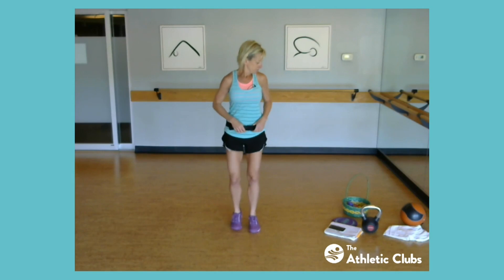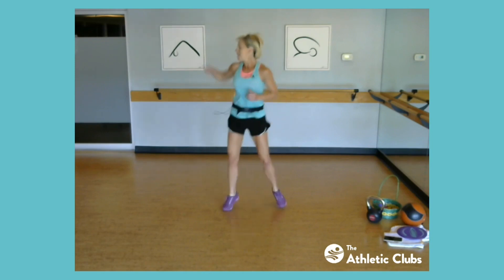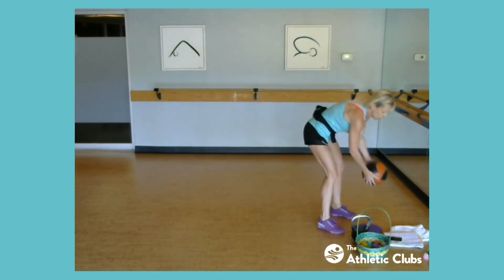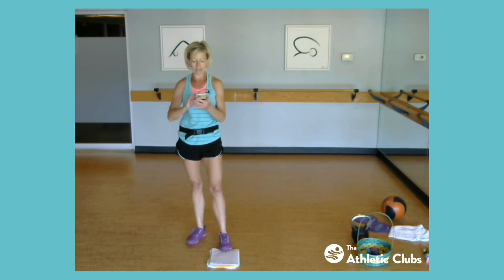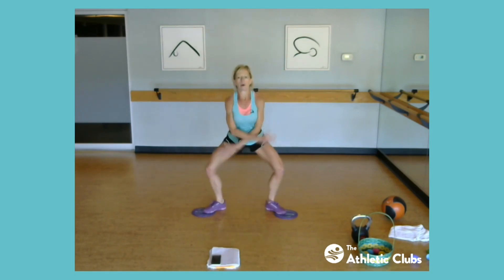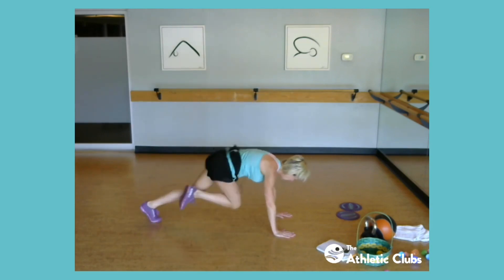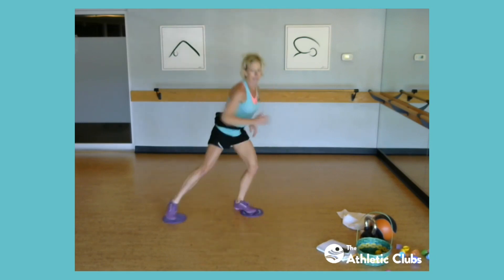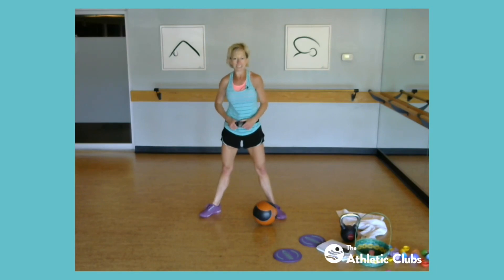Mix It Up with Charla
Mix It Up with Charla is a cardio and strength based class (this one with an Easter twist!). It combines segments of various activities that may include kickboxing, sculpt, step and ball.